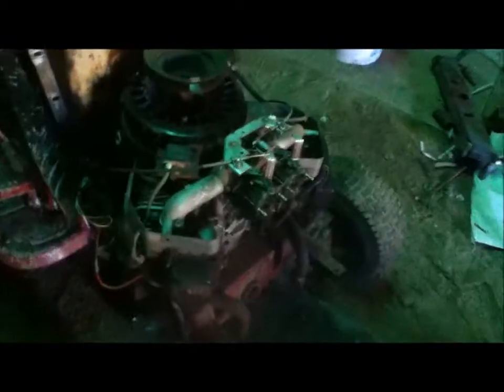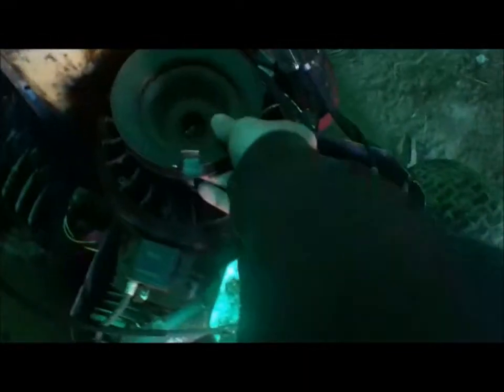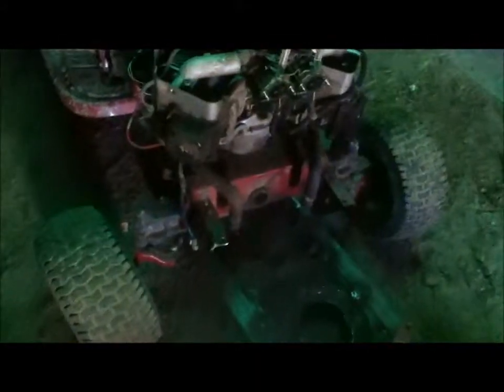Extended Mower Intro #1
I had a few extra parts sitting around so i came up with this idea.